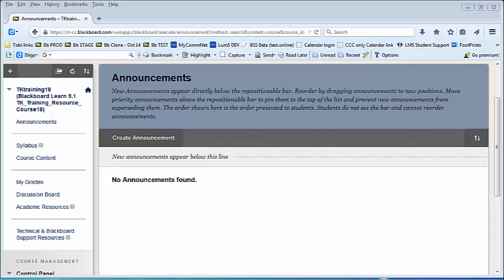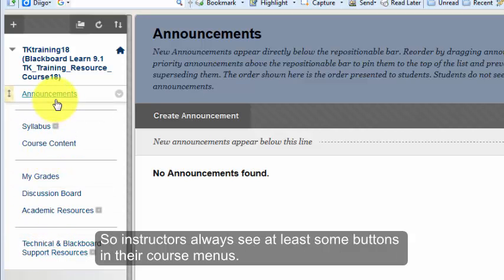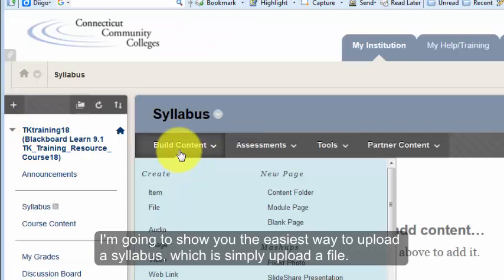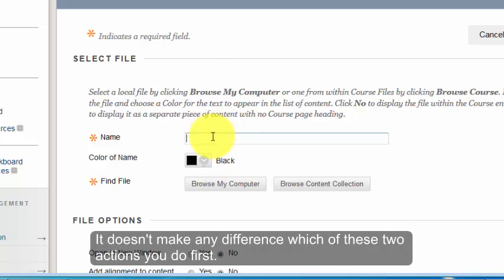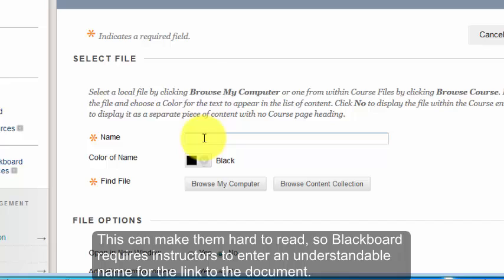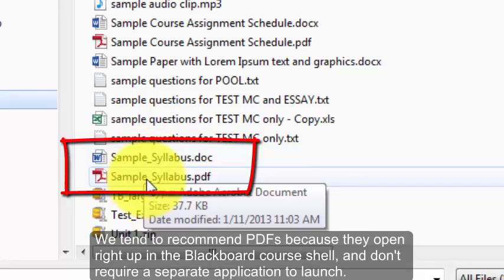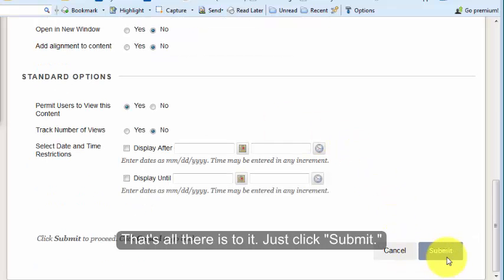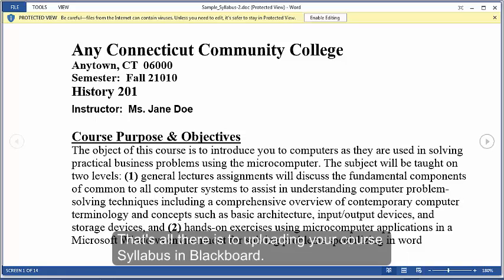Upload Your Syllabus to Blackboard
Learn how easy it is to upload your course syllabus into your Blackboard courses!